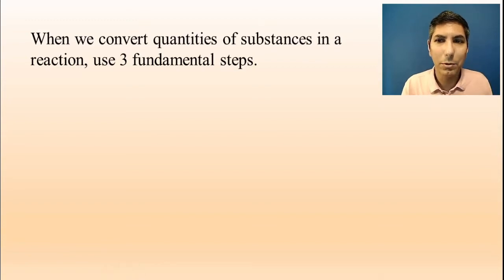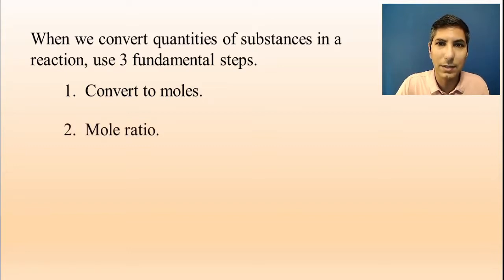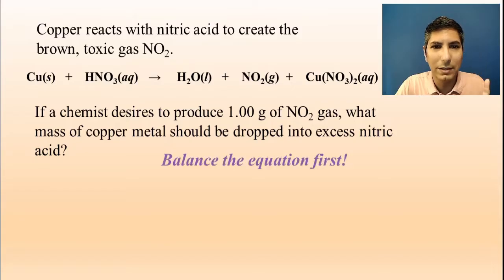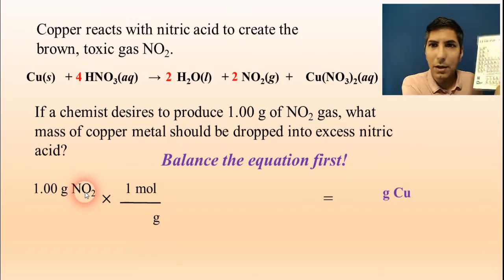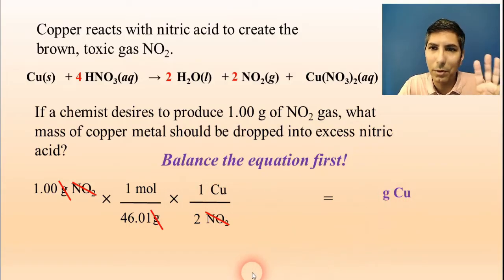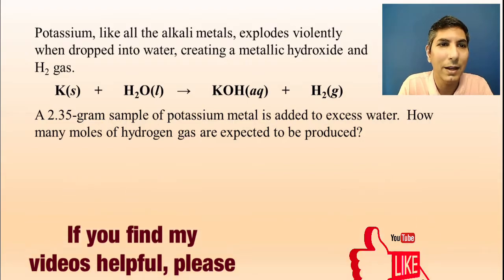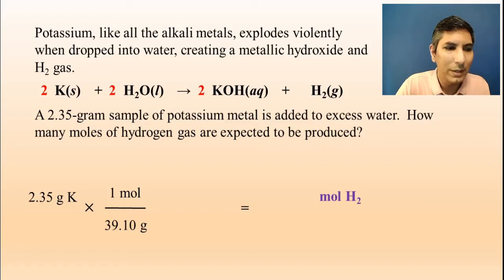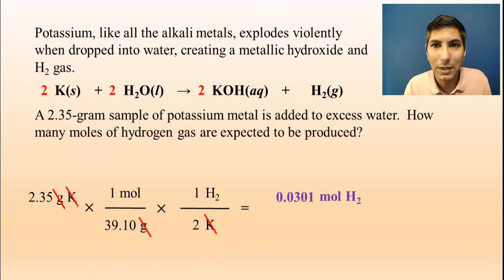Reaction Stoichiometry Made Easy - AP Chemistry Unit 4, Topic 5a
In this video, Mr. Krug shows students a simple three-step process for working reaction stoichiometry problems.  He works several examples throughout the video.